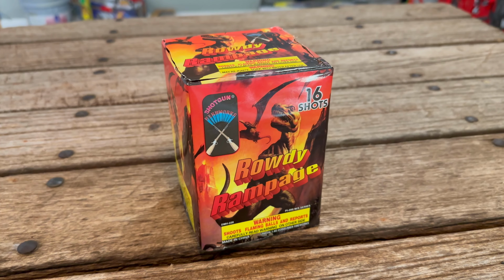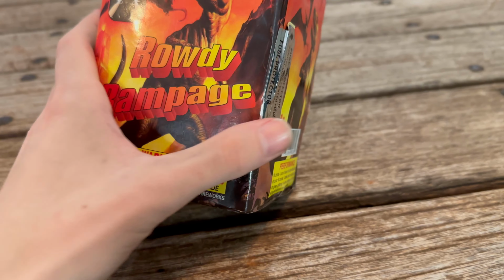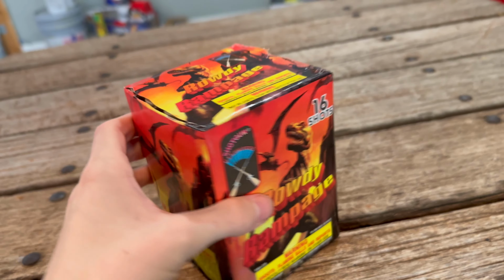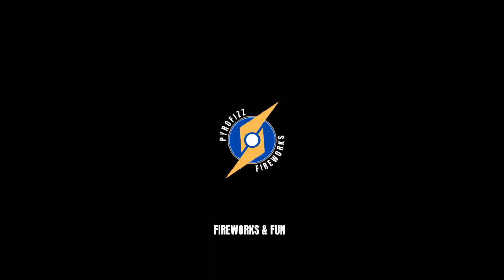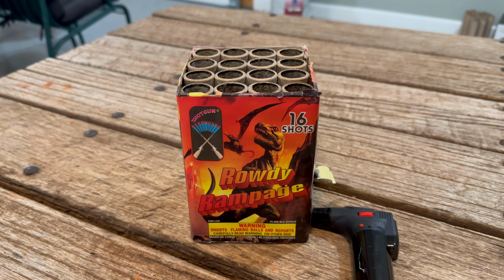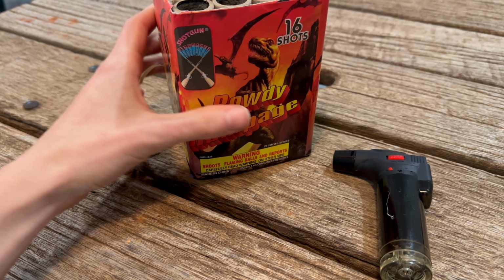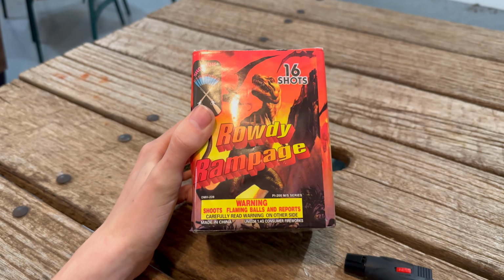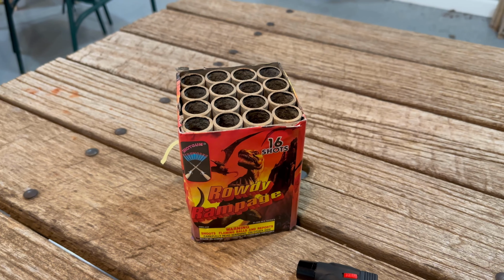Rowdy Rampage 16 Shot 200g Cake by Shotgun Fireworks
This little noisy 200g cake definitely seems very rowdy, especially with all that crackle. Definitely a must have for crackle lovers.

PRODUCT NUMBER: DMH-228

TIMESTAMPS:
Intro (0:00)
Product Introduction (0:16)
Product Demo (2:05)
Danger-Cam View (2:47)
Long Exposure Shots (3:21)
Product Review (3:39)
Outro (5:15)